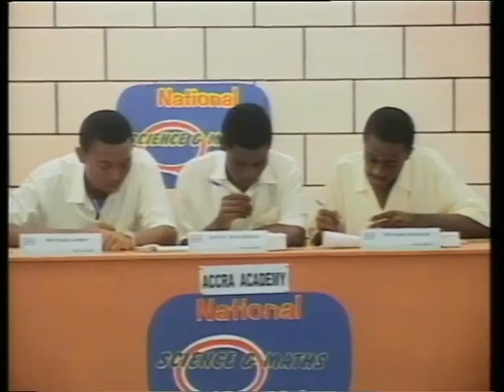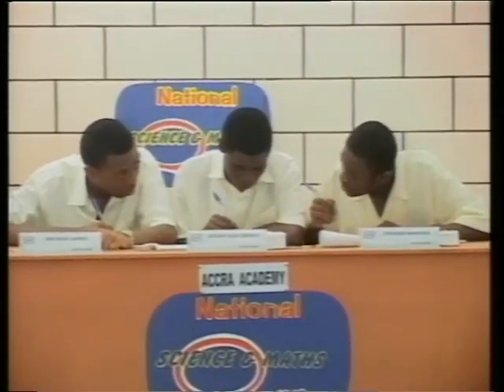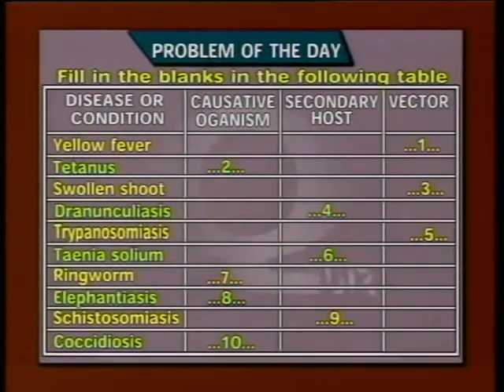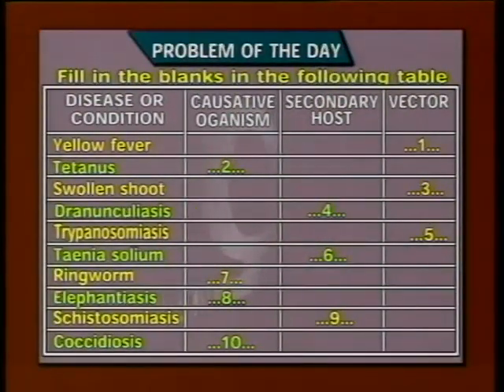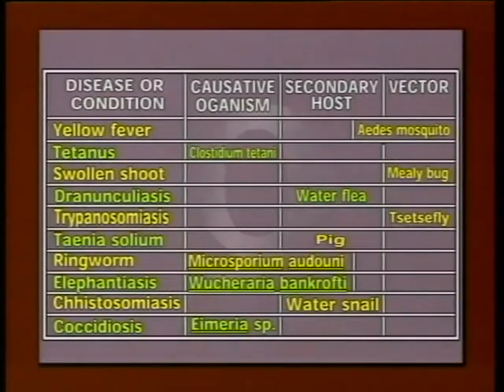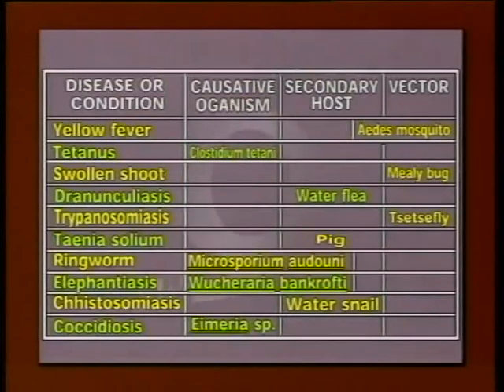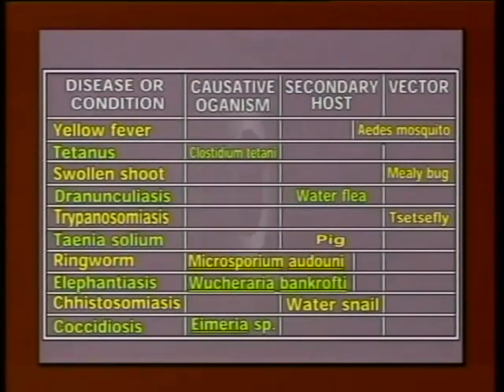Prempeh College vs Accra Academy 2005